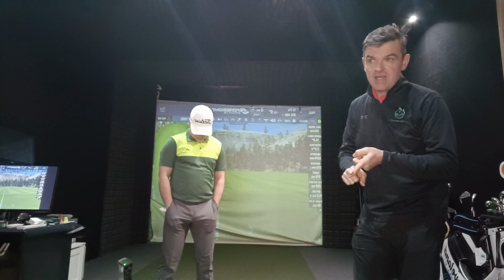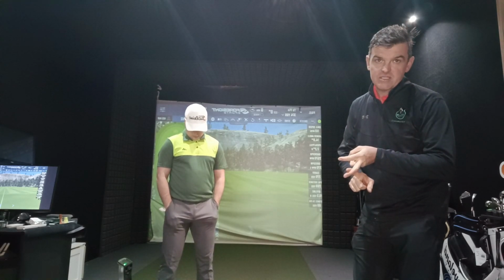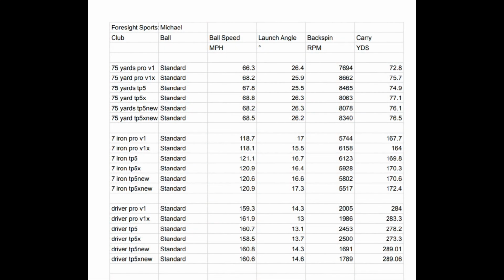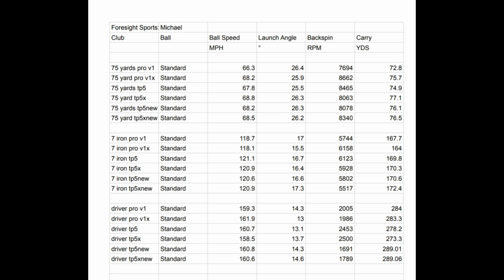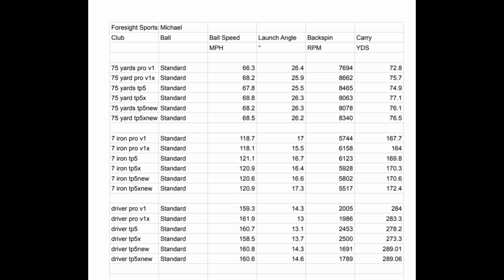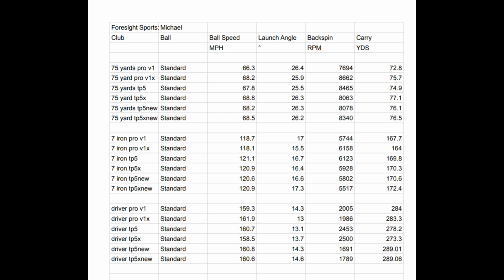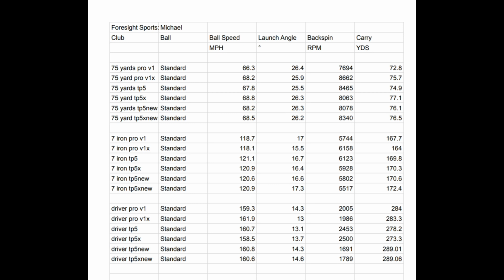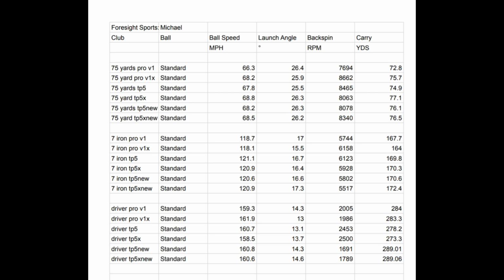HOW DOES THE NEW 2024 TAYLORMADE TP5 BALL MATCH UP AGAINST THE TITLEIST PRO V1?